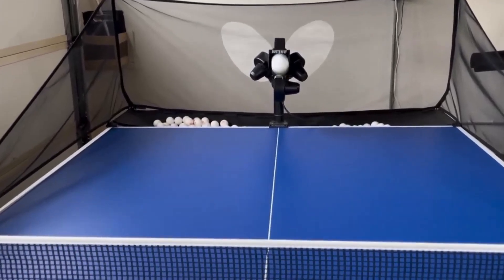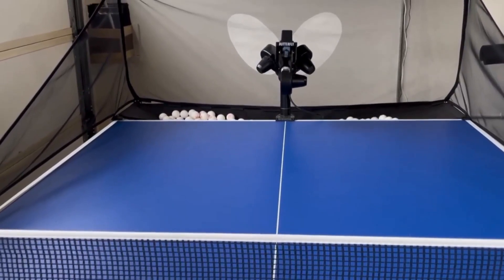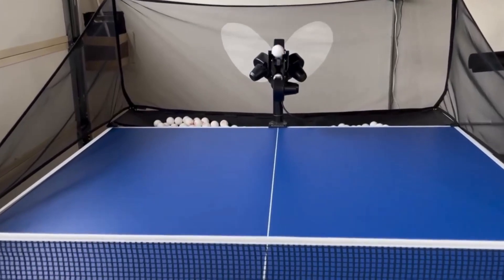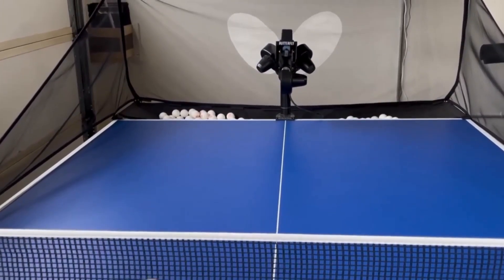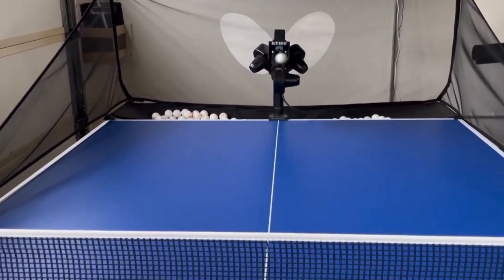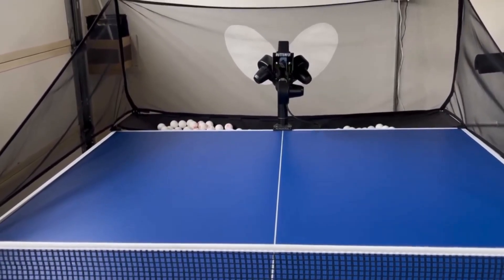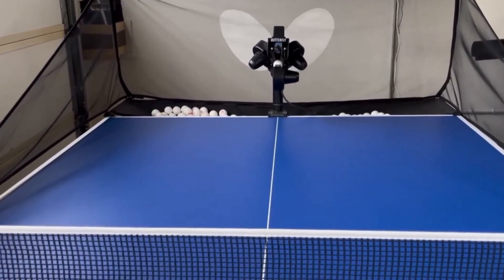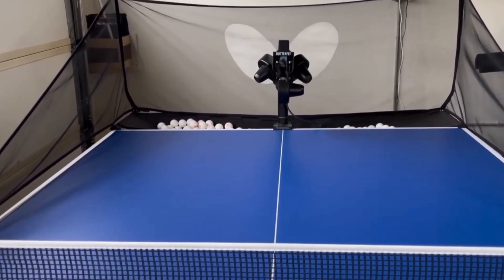Butterfly Amicus Expert Table Tennis Robot, Fantastic Ball Launcher Thrower Shooter Review